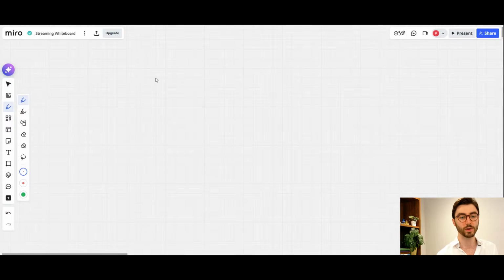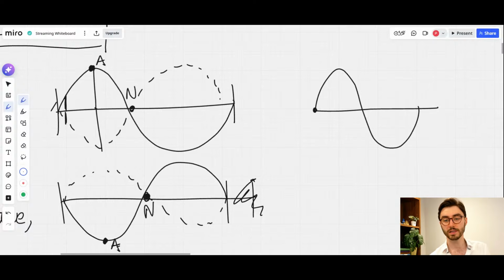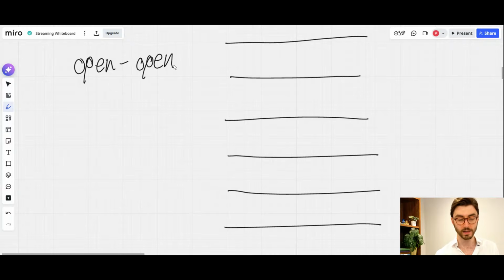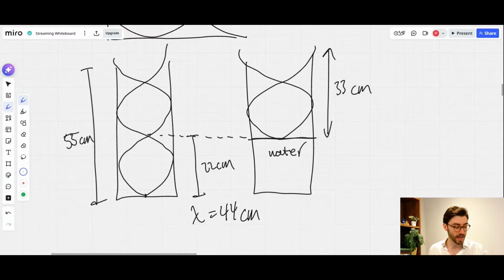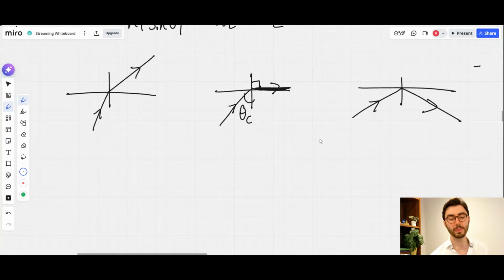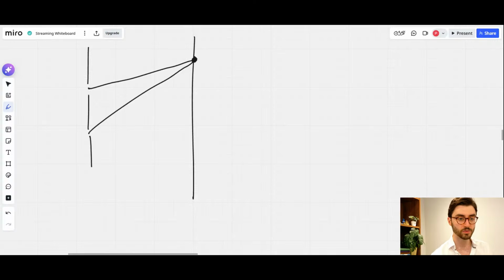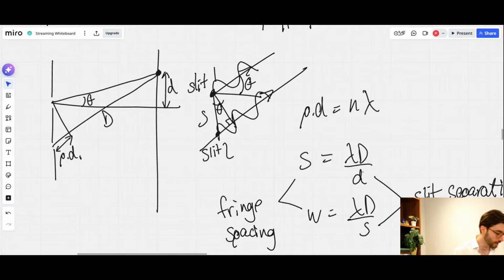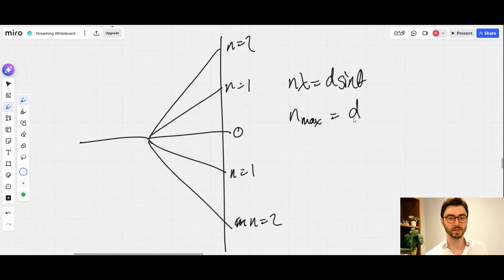Waves and Optics for A-level and IB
0:00 Intro
2:44 Superposition of waves
4:55 Standing waves
13:07 Harmonics
27:05 Refraction
32:57 Total Internal Reflection
36:05 Dispersion
38:26 Comment Question: harmonics vs overtones?
41:09 Comment Question: difference between voltage and emf?
42:40 Double slit experiment
48:48 Comment Question: how to master physics?
51:47 Single slit diffraction
53:20 Comment Question: getting rich with a science degree?
55:58 Diffraction grating
58:38 Parish notices